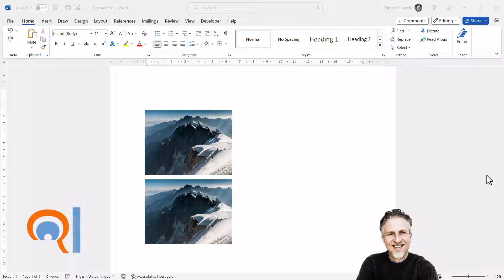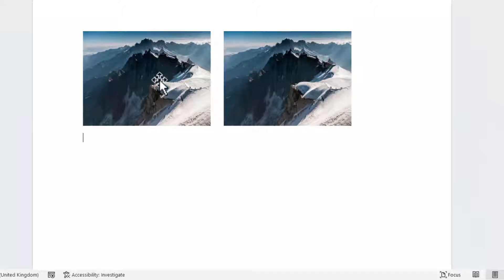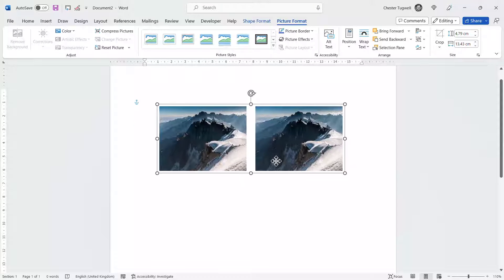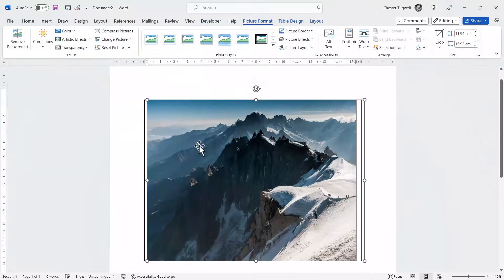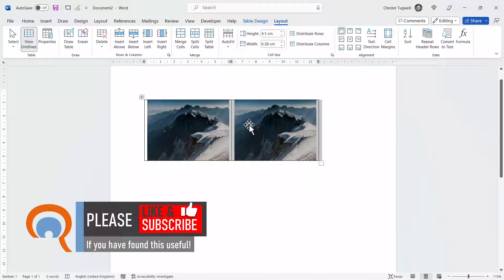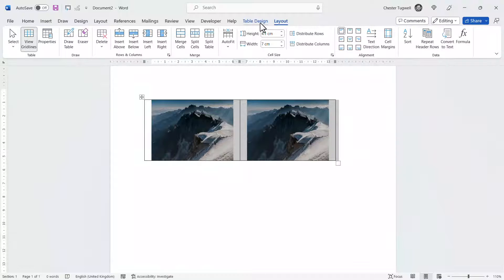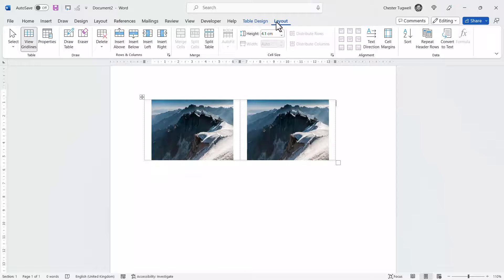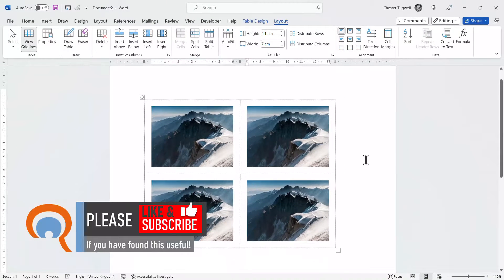Put Multiple Pictures, Side by Side, On One Page in a MS Word Document | Multiple Photos in a Table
In this video I demonstrate how to put multiple photos or pictures on the same page, side by side in a Microsoft Word document.  I explore two methods you can use to achieve this

00:00 Introduction
00:13 METHOD 1: Change the layout options for pictures
00:33 Group the pictures
01:23 METHOD 2: Use tables to layout the pictures side by side